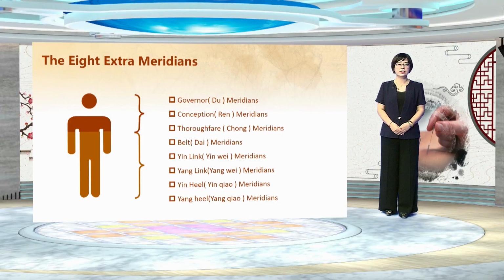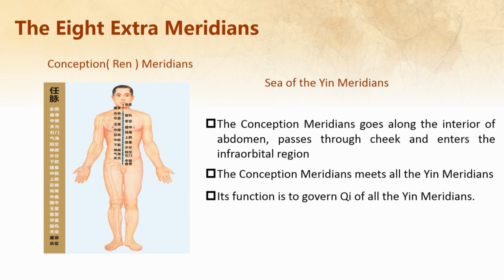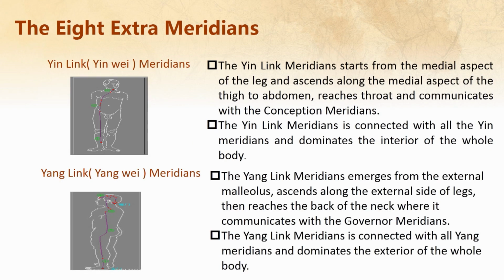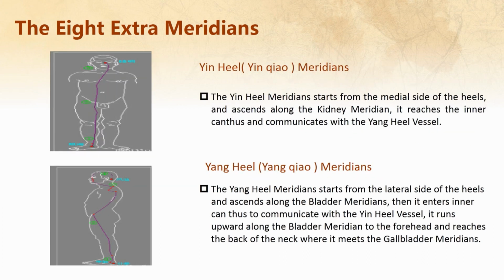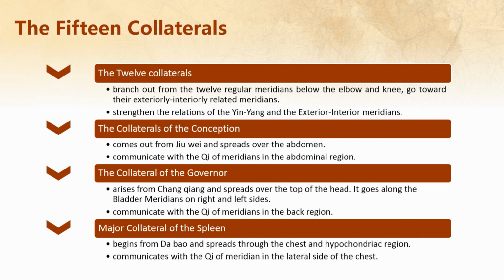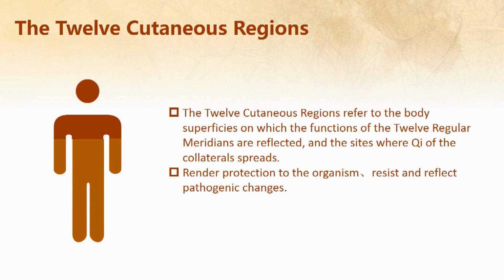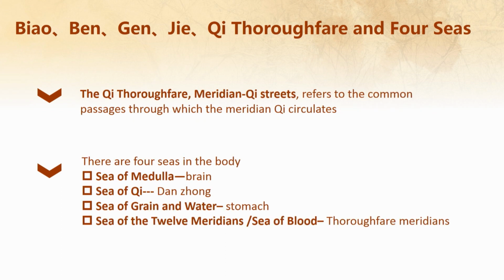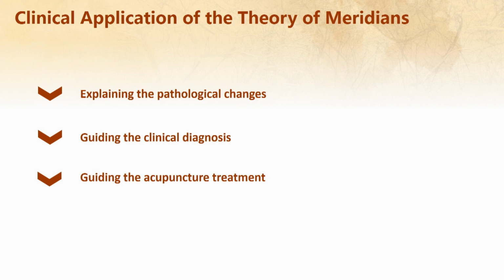Section3 General introduction II